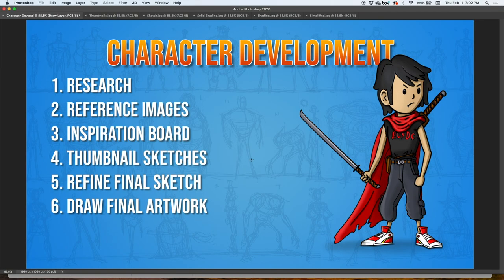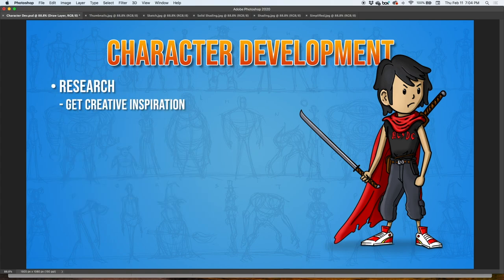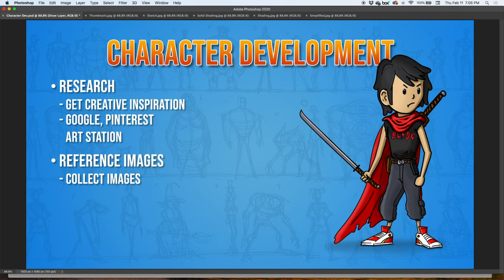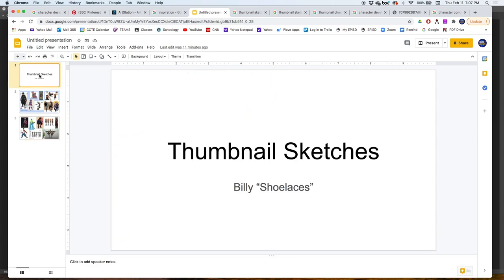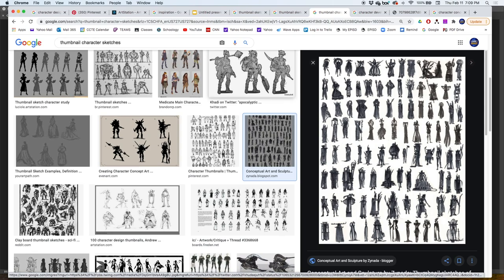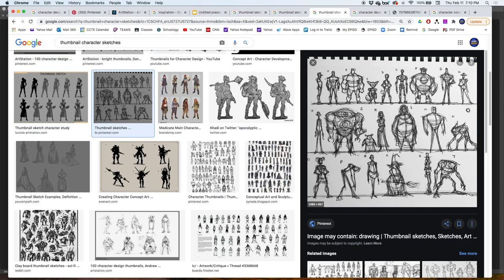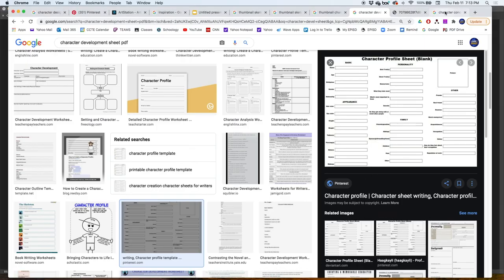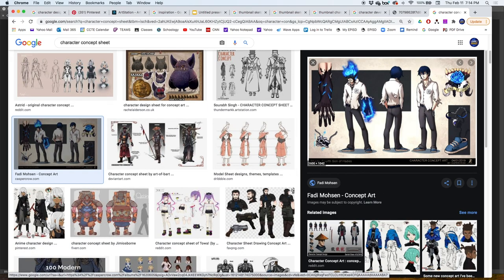How to Design an Original Character from getting an idea to the final concept art.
In this video, we will go over how to develop a character from coming up with an idea or inspiration to sketching and finally drawing the final concept art.